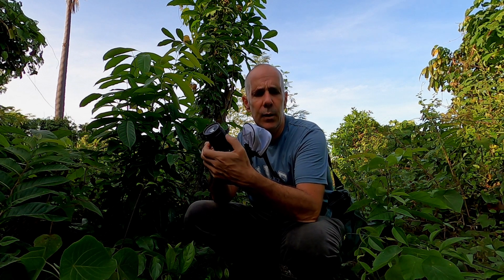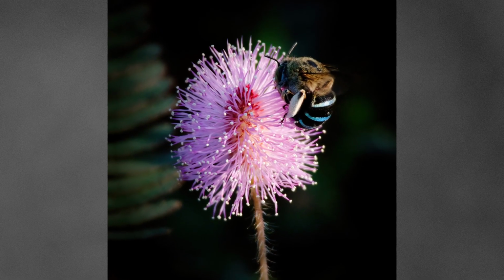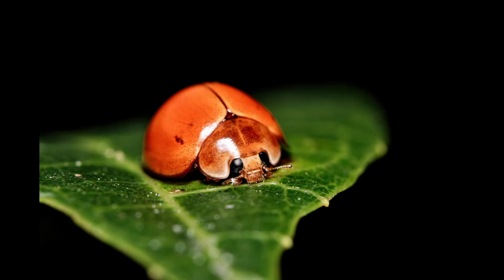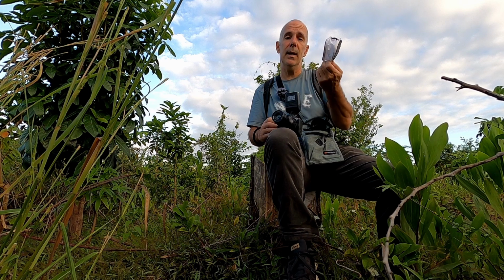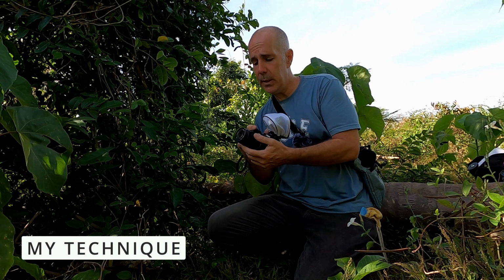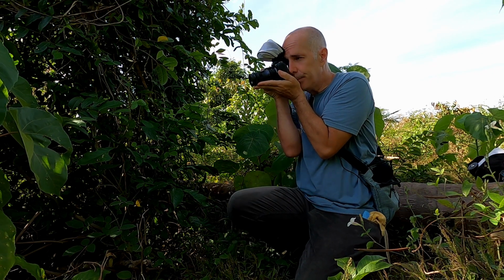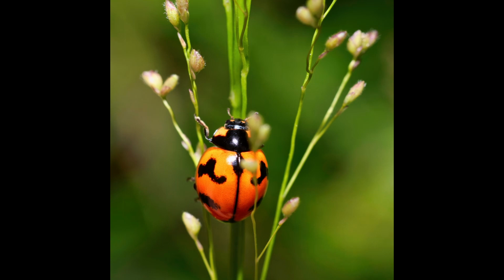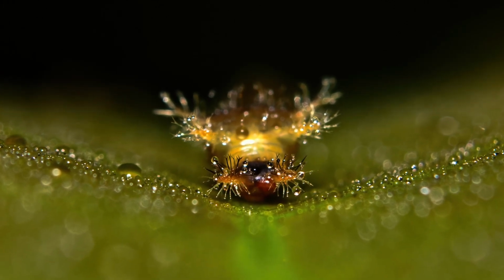MACRO photography for beginners. How i am doing it with the canon R7 and the 7artisans 60mm macro.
How i do macro photography, today in a huge wild field in the south of Puerto Princesa, Palawan, The Philippines, using a canon R7, and the 7artisans 60mm macro. Also you will see many photos, all taken where i did the video.

00:00 salut
00:18 disclaimer
00:55 why macro?
02:10 what cam?
03:00 what lens?
04:48 flash
05:52 flash diffuser
06:36 settings
08:18 technique
9:22 some tips
11:12 editing
11:52 bye
12:30 more pics in music

The little flash diffuser. (Amazon)
Canon RF800mm F11. (Amazon)
Sigma 150-600 C. for CANON EF mount. (Amazon)
7Artisans 60mm macro FOR FUJIFILM X mount (Amazon)
7Artisans 60mm macro FOR CANON RF mount (Amazon)
Canon RF100-500 (Amazon)
Godox V350 for FUJIFILM (Amazon)
Raynox DCR 250 (Amazon)
Canon R7 (Amazon)
Fujifilm X-T5 (Amazon)
Laowa 65mm for Fujifilm X mount (Amazon)
Meike extension tubes for Canon RF mount (Amazon)
Canon RF 100-400mm. (Amazon)
My cheap Tarion camera backpack. (Amazon)